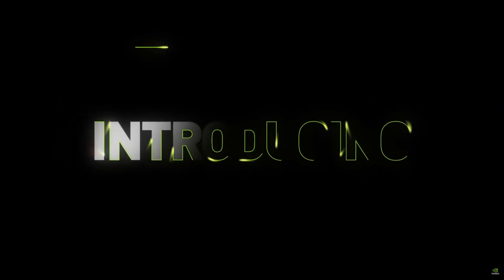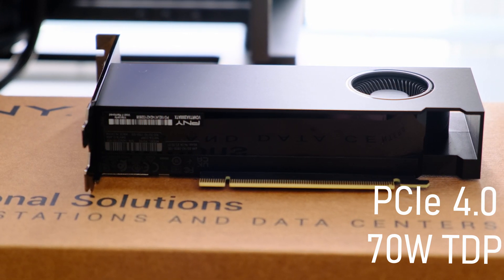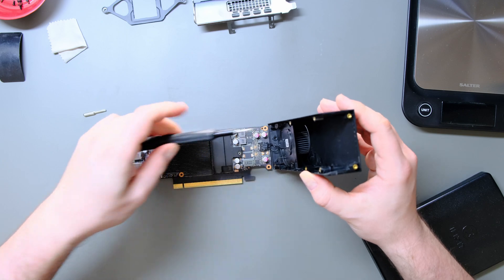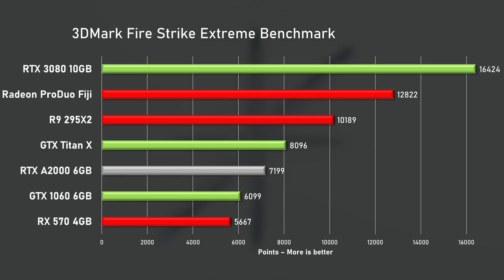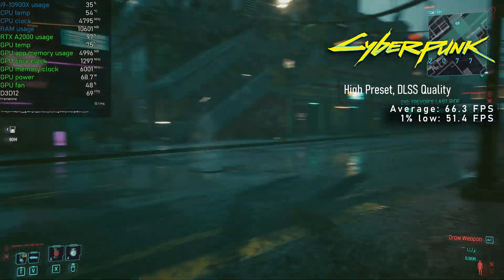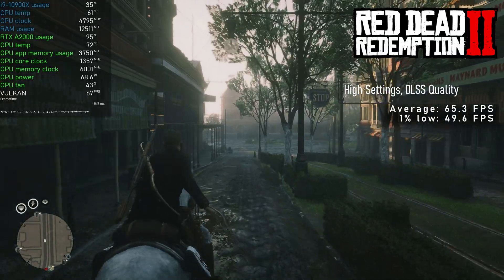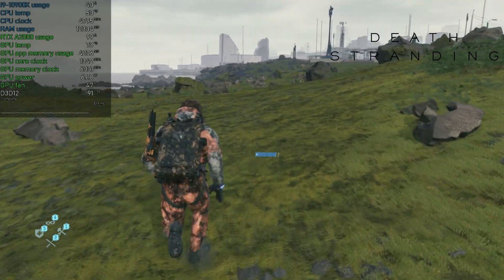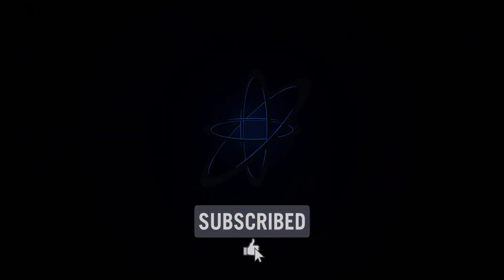This tiny RTX A2000 packs a punch and defines the word "Efficient"!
Hello everyone! Welcome back to another video, and today we are revisiting the mighty RTX A2000! With very little power consumption, this card made me change range of my graphs for efficiency! Not only that, it supports the latest upscaling technologies and fits into any small form factor or even extremely low volume cases, making it ideal choice for those who simply won't have a standard PC case!

00:00 Intro
00:23 RTX A2000 - specs
01:56 Disassembly
3:50 Benchmarks
4:30 INSANE Power to score ratio!!!
5:10 Gaming benchmarks - Cyberpunk 2077
5:45 Modern Warfare 2
6:12 Assassins Creed Valhalla
6:33 Red Dead Redemption 2
7:08 FARCRY 6
7:37 DIRT RALLY 2
8:05 Shadow of The Tomb Raider
8:23 Death Stranding
8:40 Conclusion